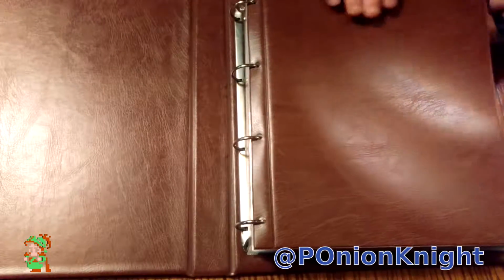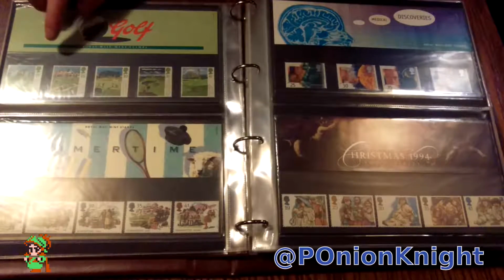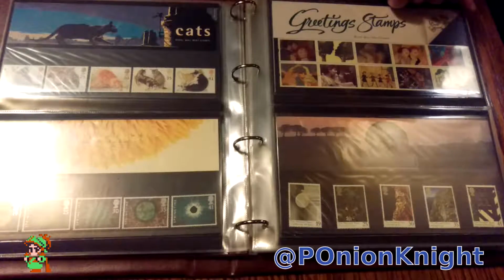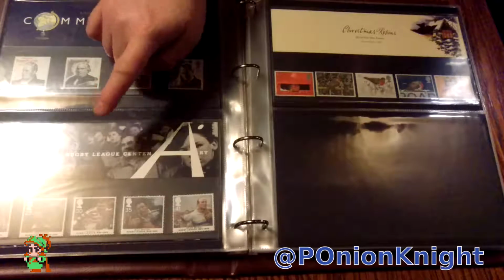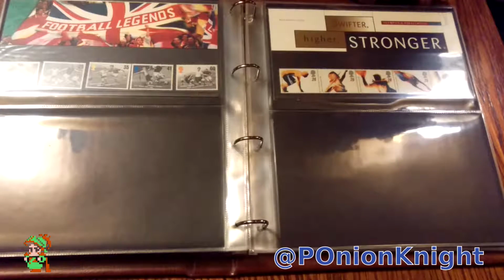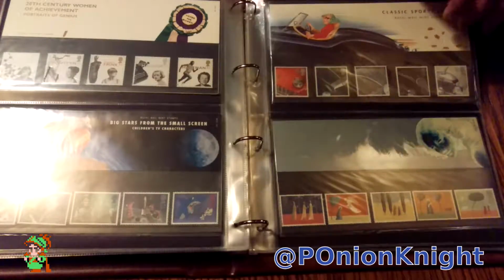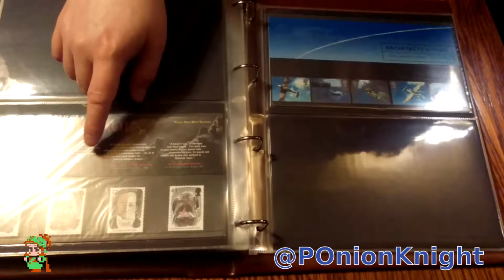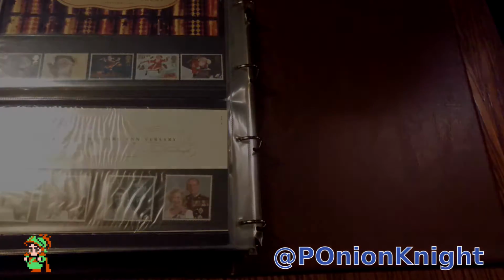Stamp Collecting: Presentation Packs Folder 07 1994 - 1997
The title speaks for itself. I'm showing off my collection with the hope that it is interesting/useful to someone. Or it could just be massively self-indulgent.